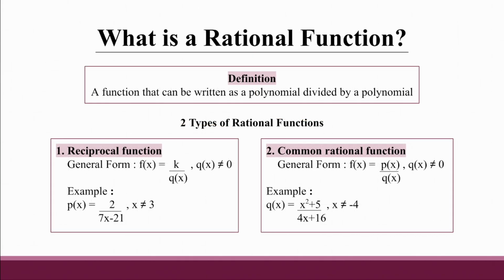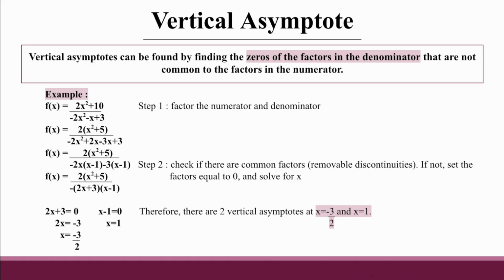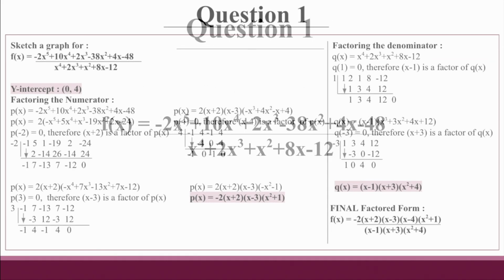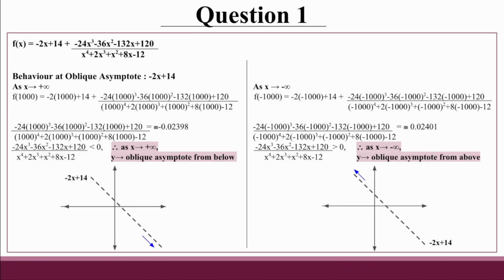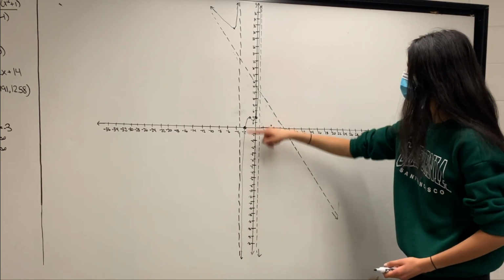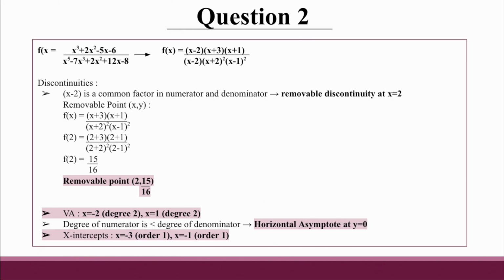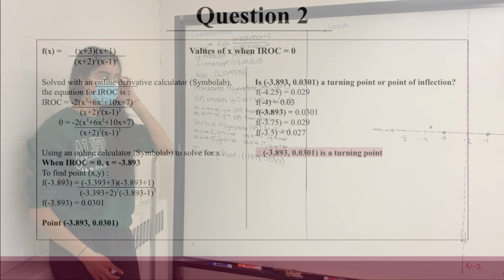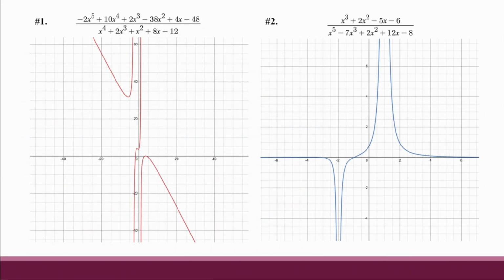Assignment 1 - Rational Functions